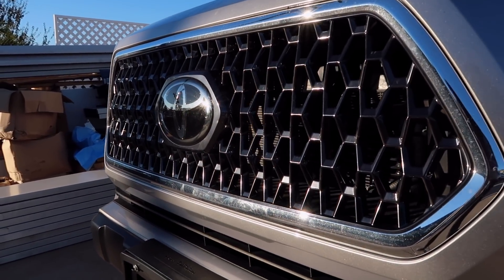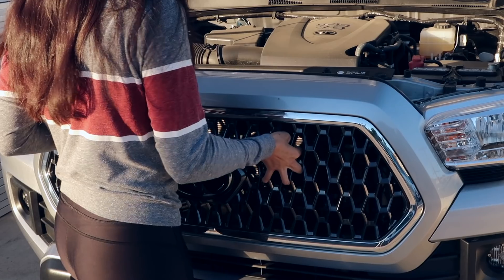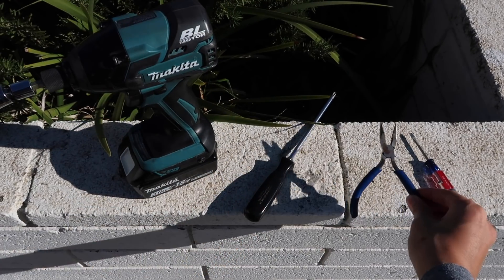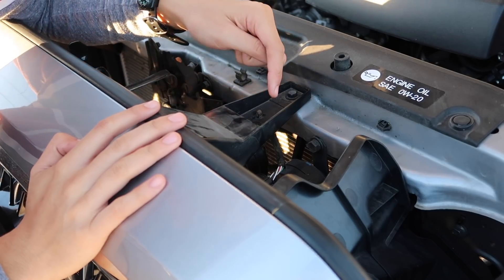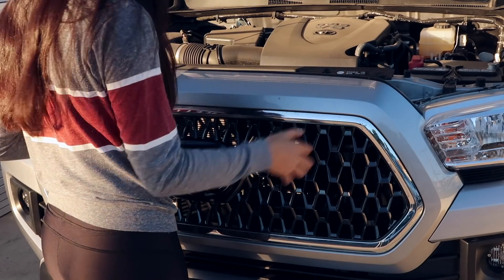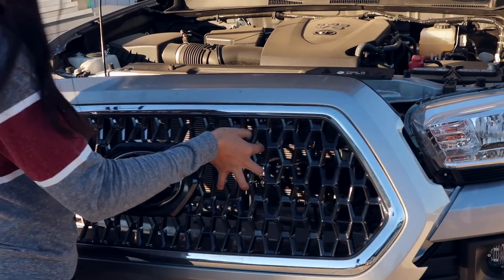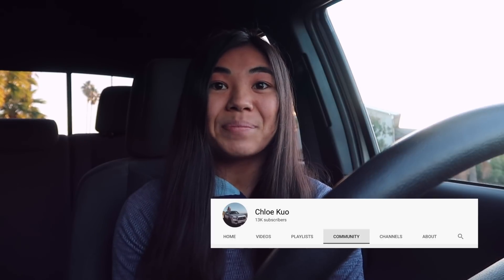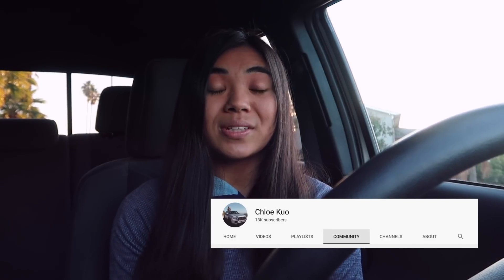Taking Off My Stock TRD Off-Road Grille | How to Replace a Grille on your Tacoma (with sensor)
In today's video, I swapped my stock 2019 Tacoma TRD Off-Road Grille with a new OEM one!